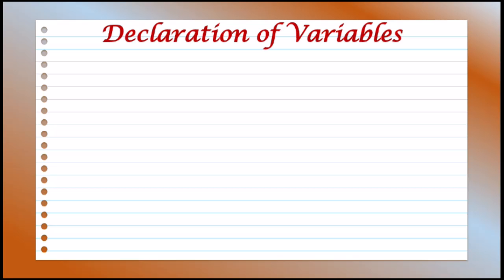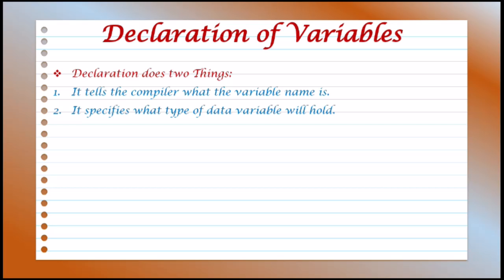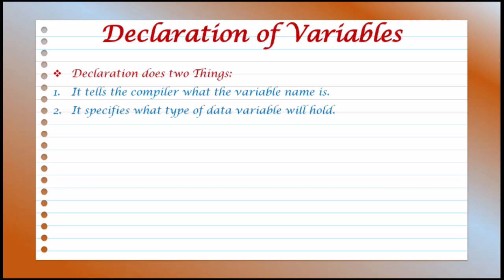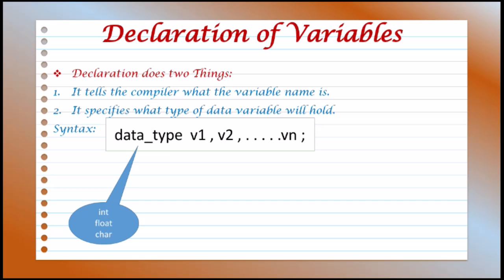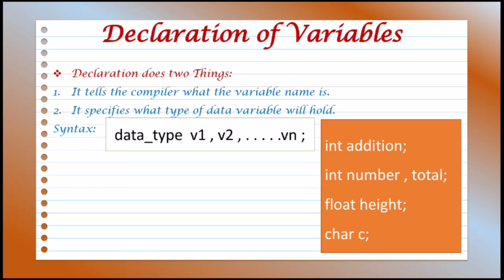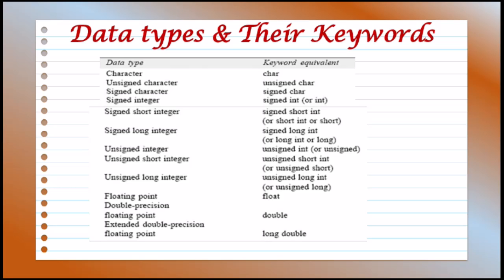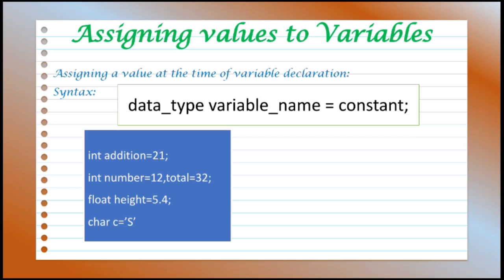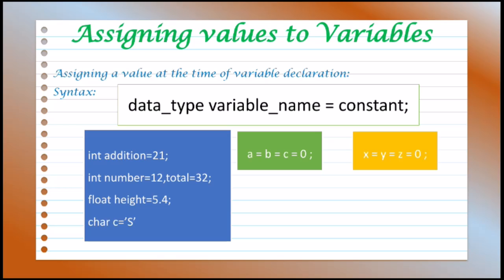Declaration of Variables and Assignment Statement